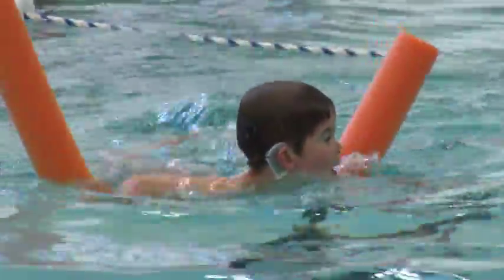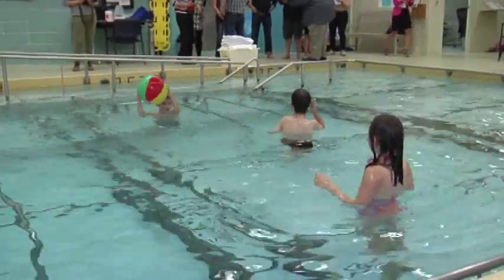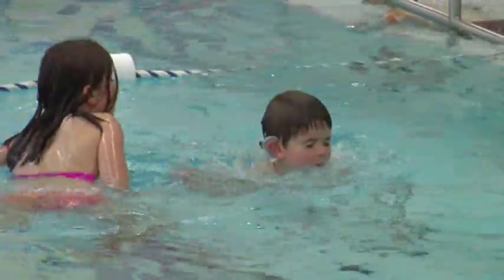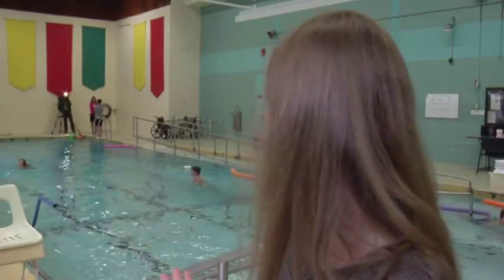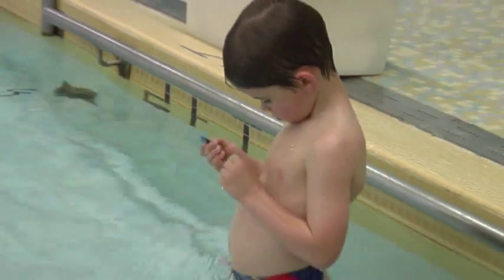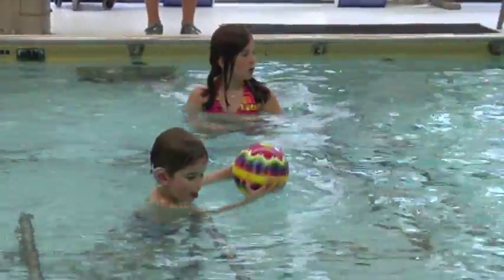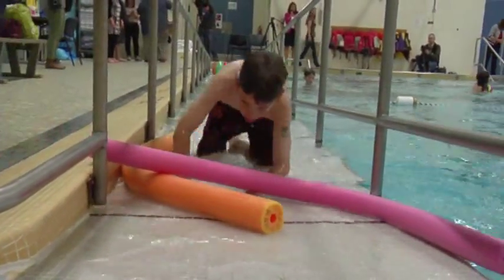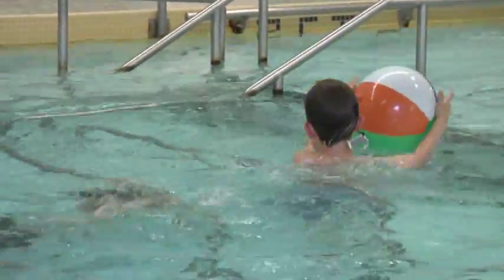Waterproof Cochlear Implants Improve Pool Play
Kids with cochlear implants no longer have to choose between making a splash in silence and hearing the fun from the sidelines thanks to new waterproof technology.